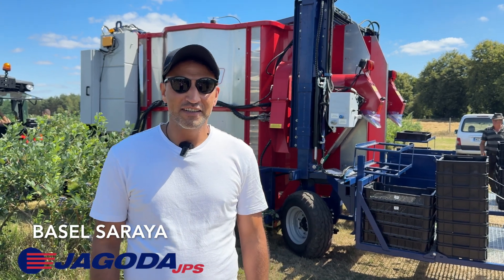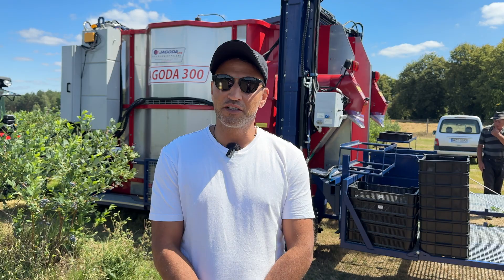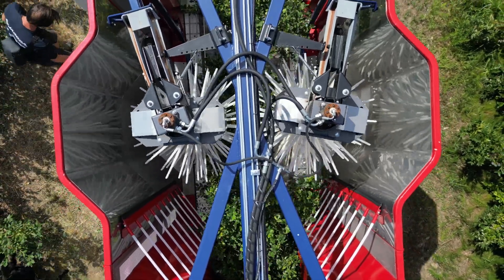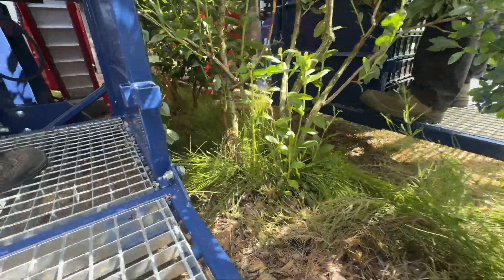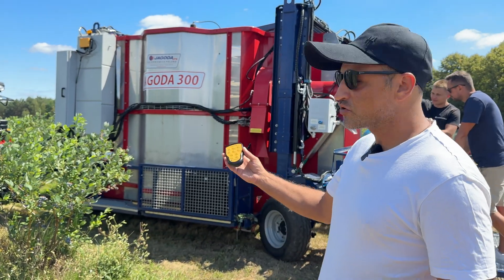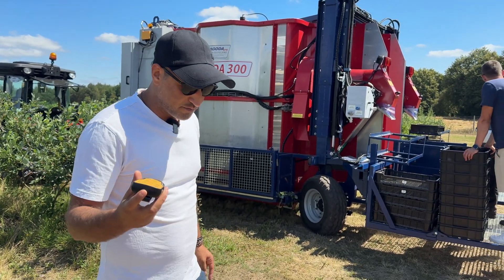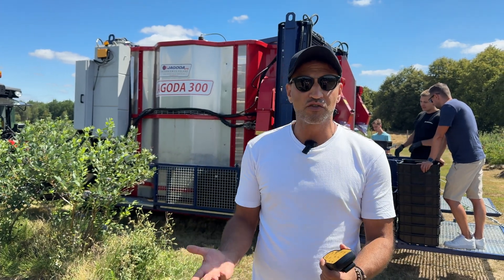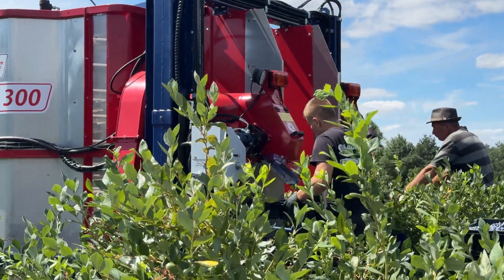BLUEBERRY HARVESTER JAGODA 300 - mechanical harvesting | Revolutionary Blueberry Harvester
The JAGODA 300, an over-the-row trailed blueberry harvester that has been designed to efficiently collect berries from plantations prepared for mechanical harvesting, Elevates your blueberry harvesting experience. Not just for blueberries, it’s a multi-crop champion, conquering raspberries, haskap berries, blackberries, currants, aronia berries, and more. Even young sour cherries and plums fall under its gentle harvest touch.

JAGODA JPS
Pamiętna 15c,
96-100 Skierniewice
Poland